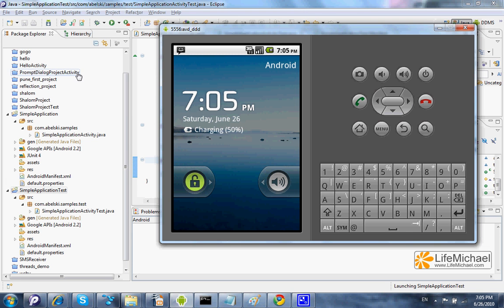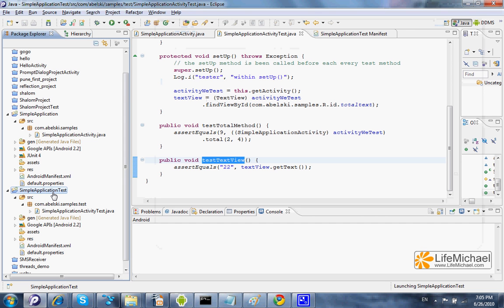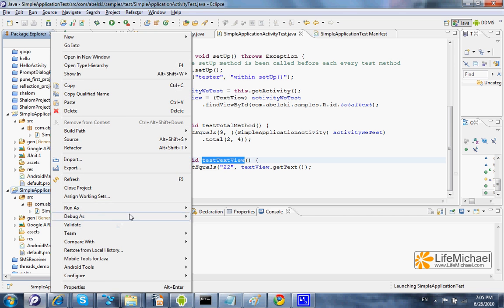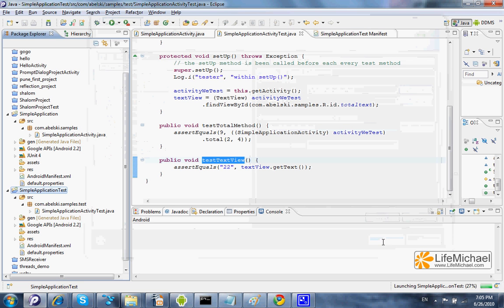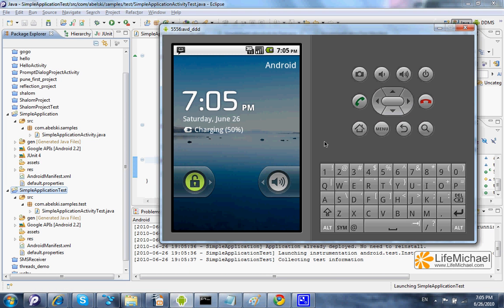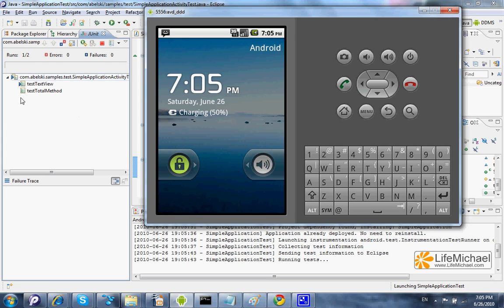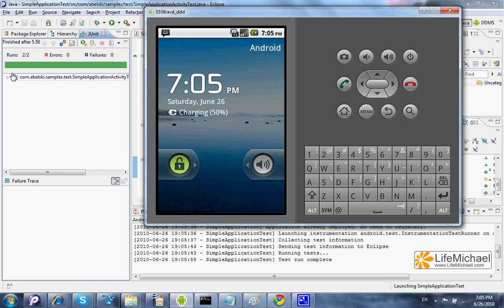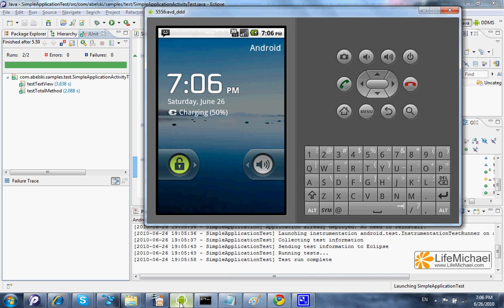Android Test Project - Part 2 (out of 2)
This is the second part of the video clip that explains how to create an android test project based on JUnit and using the instrumentation framework.